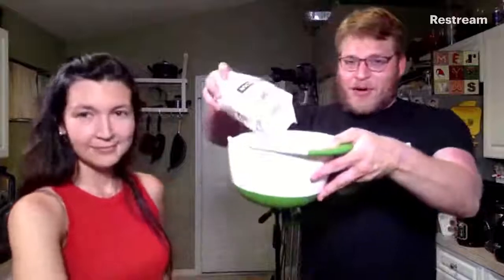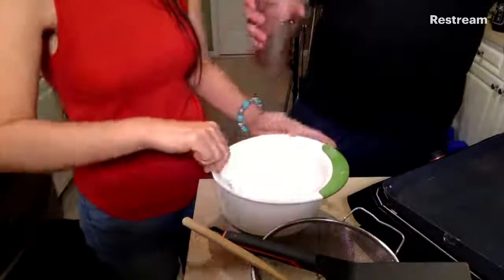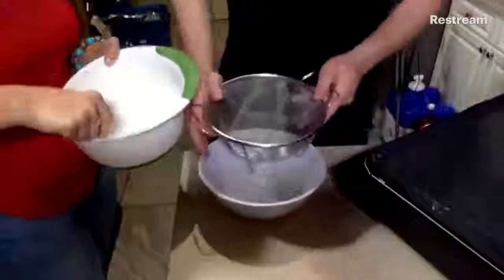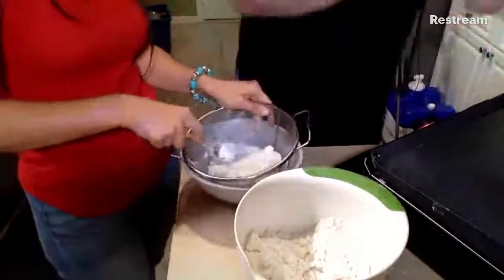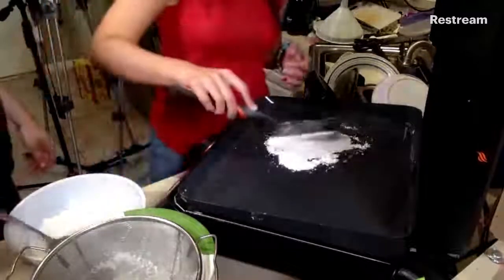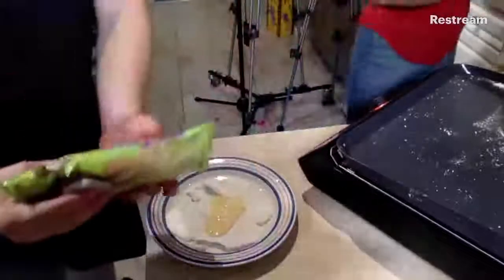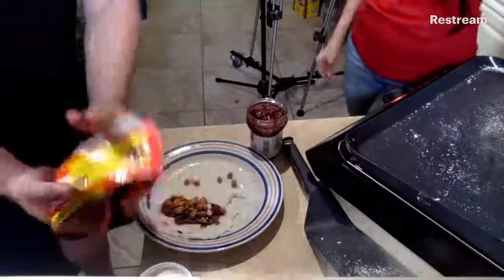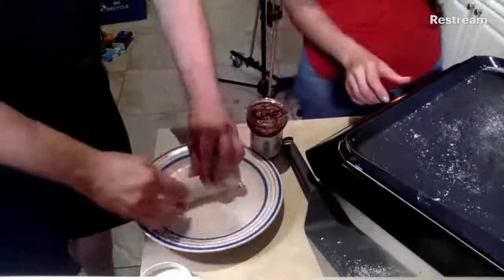Making Brazillian Tapioca Crepes on the Blackstone Electric Griddle!!!!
Who's down for crepes!?  It's dessert month, and I'd be remiss if I didn't make some sort of crepe for you guys!  Tonight we're making a type of crepe typically found in Brazil, and it's made with... well... tapioca.  Like the title suggests.

These are pretty unique, guys, and they're also very delicious and very versatile, as you're about to find out. Stick around, have some fun, interact with the SPECIAL GUEST CHEF! TONIGHT! WE INTERACT! And feast... we always feast B-)